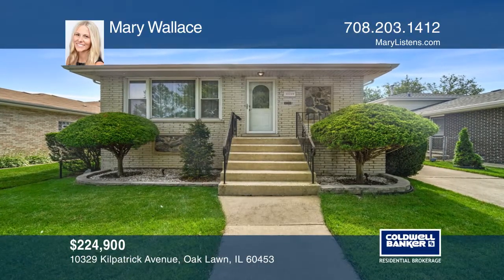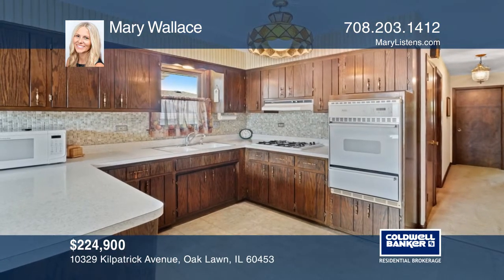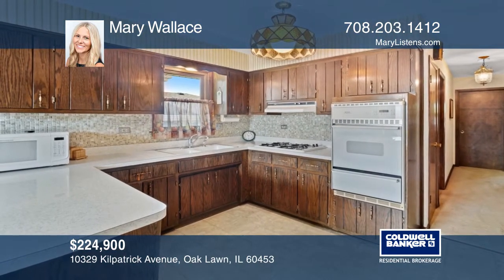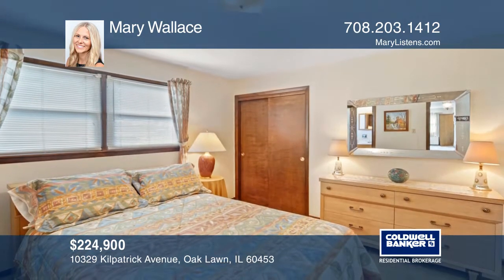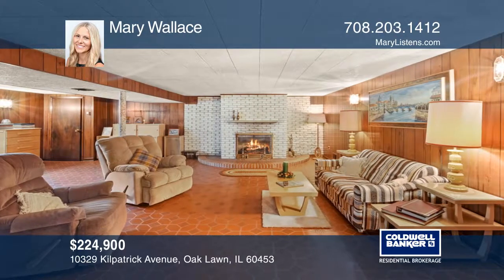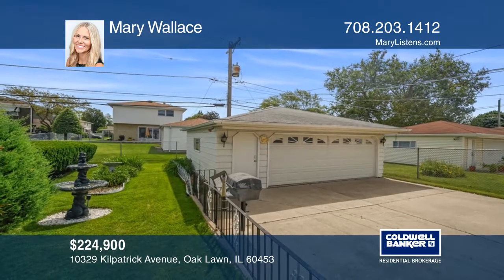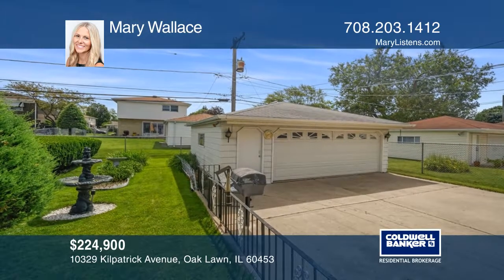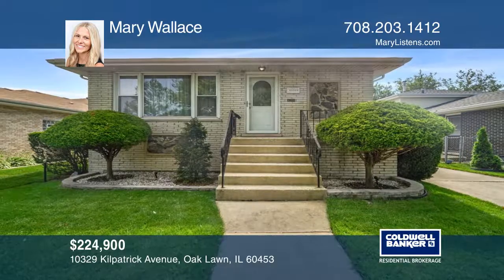10329 Kilpatrick Avenue Oak Lawn, IL | ColdwellBankerHomes.com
10329 Kilpatrick Avenue, Oak Lawn, IL

Beautiful all face brick three bedroom, two bath Oak Lawn raised ranch in Kolmar School District features approximately 2,554 square feet on both levels, a bright living room and a huge eat-in kitchen with newer vinyl floor and peninsula. The main level has a spacious master bedroom offering a full